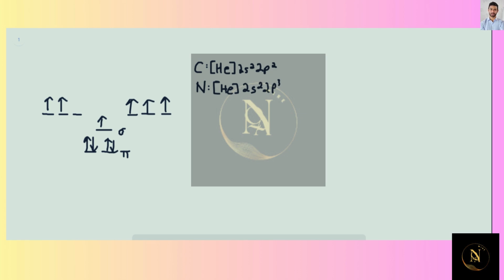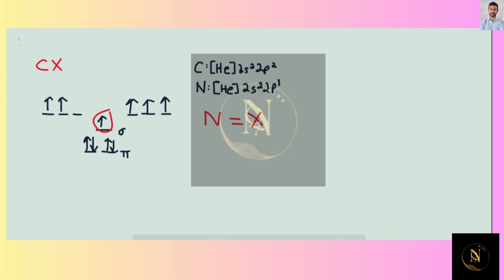[Chemistry] The diagram that follows shows the highest-energy occupied MOs of a neutral molecule